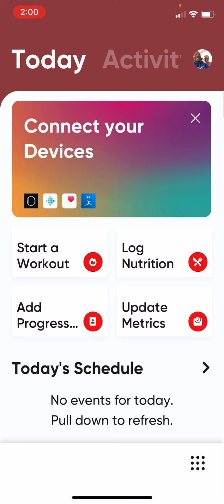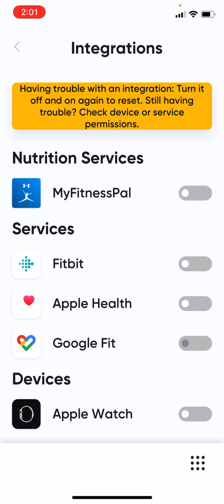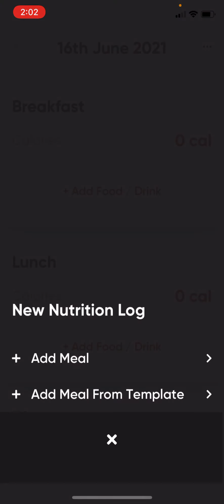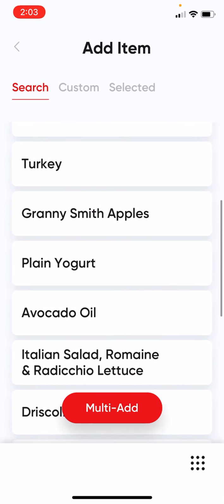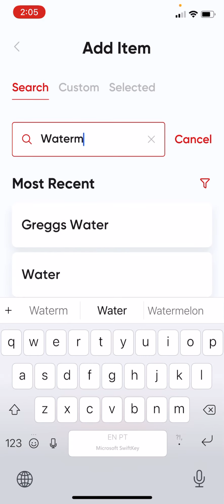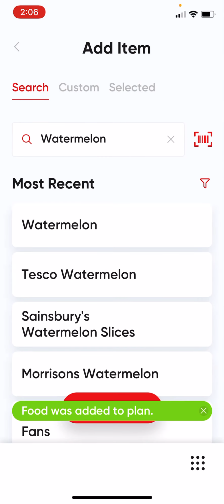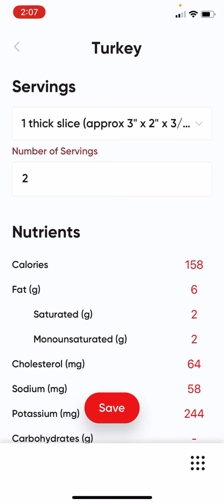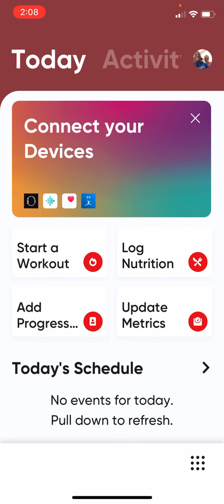How to Log Your Nutrition on the App